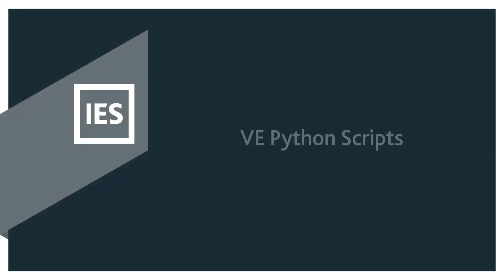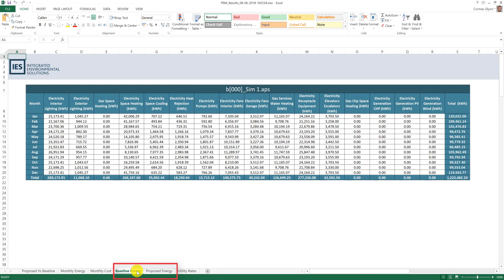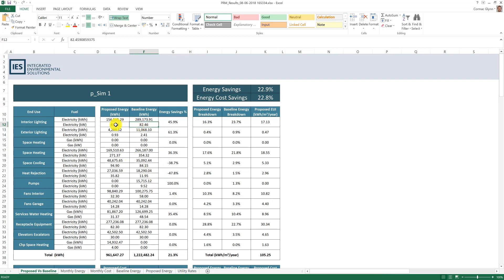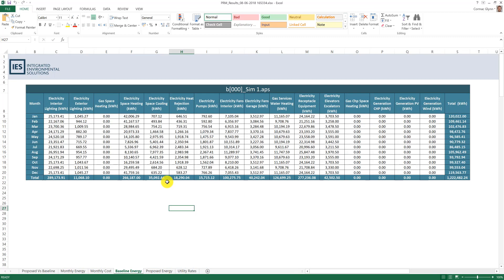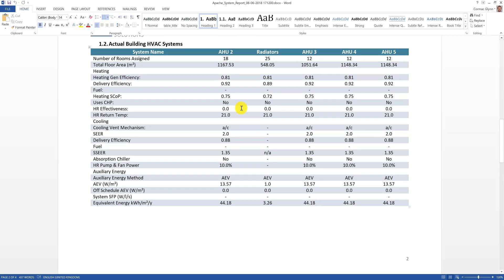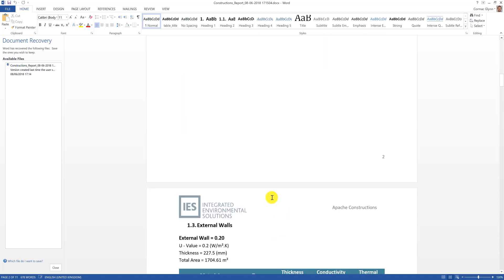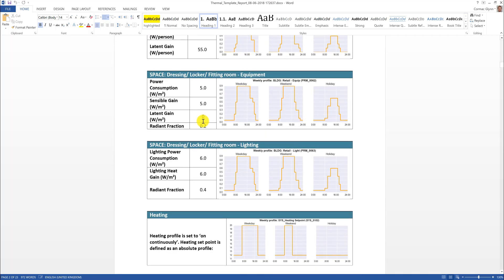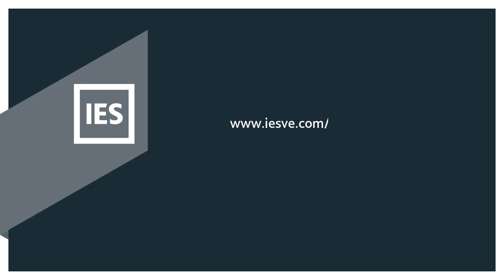VE Python Scripts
Visit the IES Content Store to find out more about the VE Python Scripts highlighted in this video